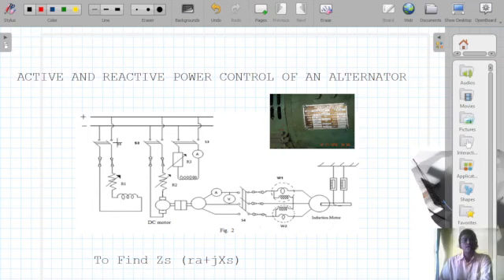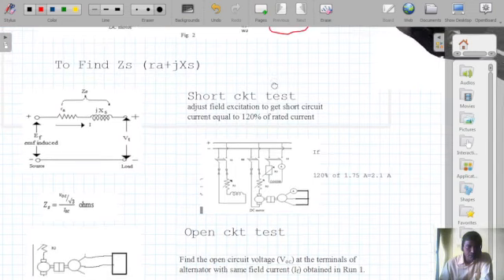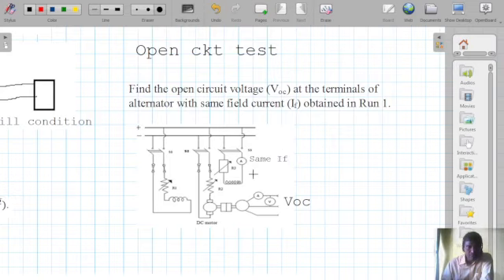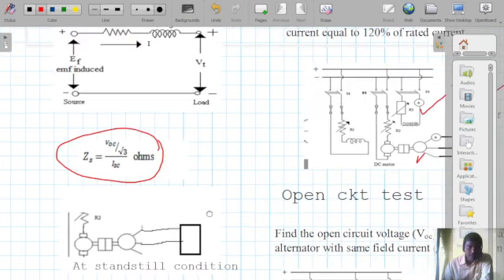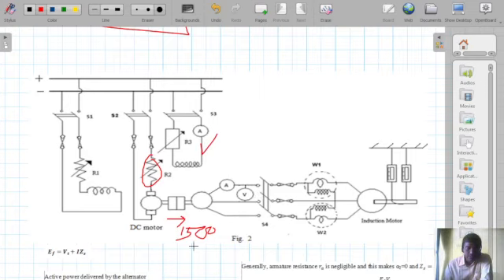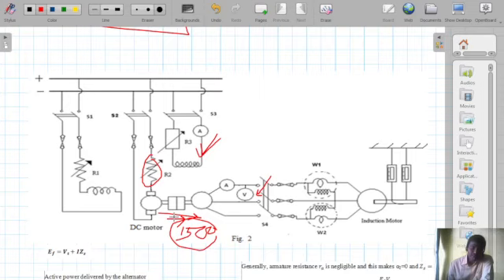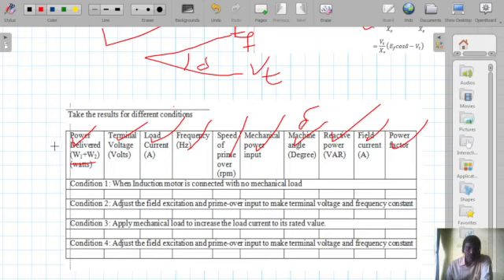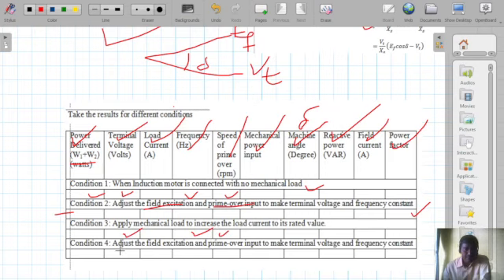Active and reactive power control of an alternator_ theory